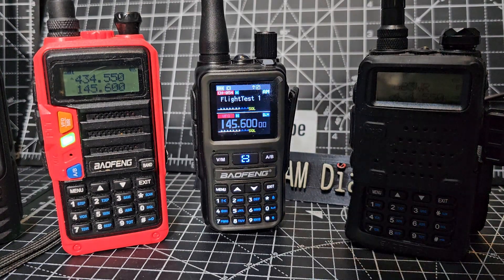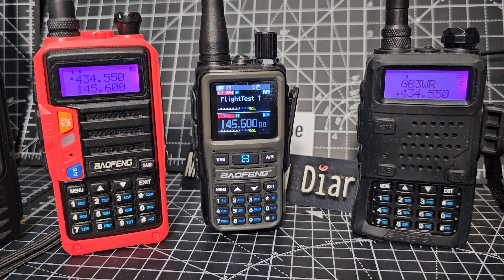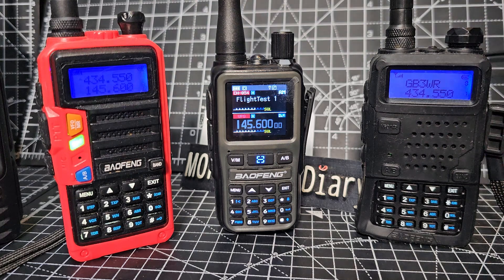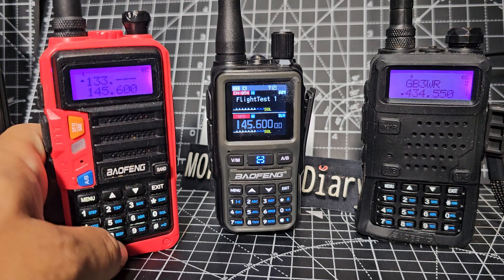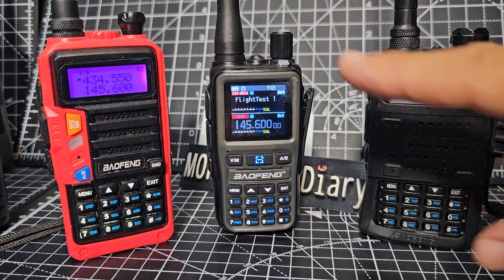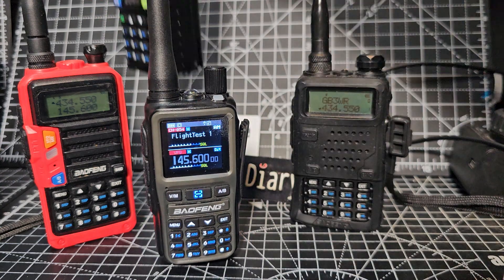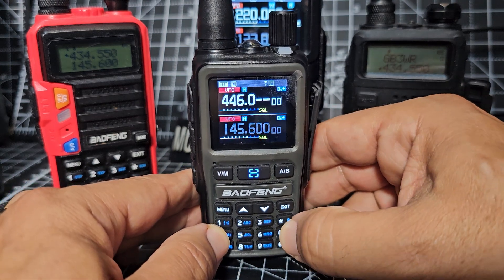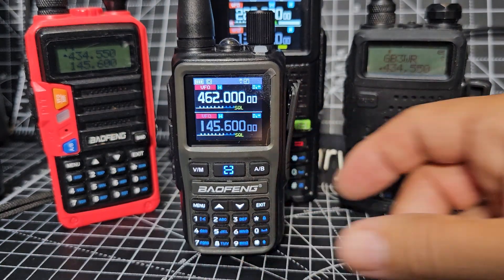Baofeng Mini UV-5R & UV-5R Classic style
RADIODDITY GM30 PRO
BAOFENG UV5R MINI
Classic UV-5R